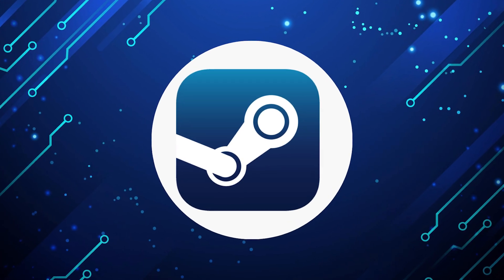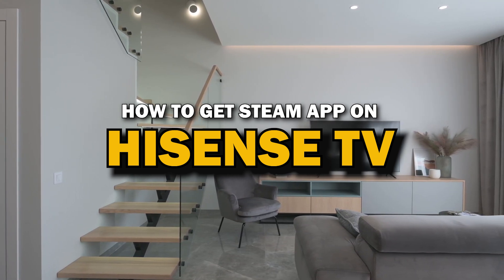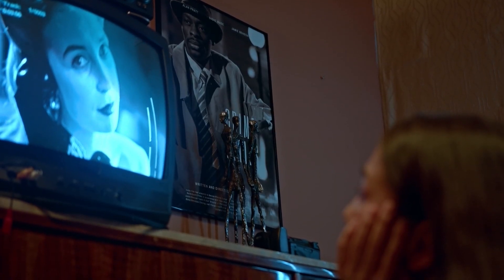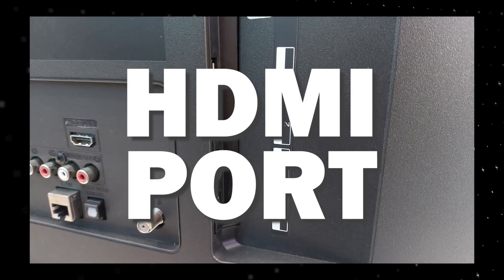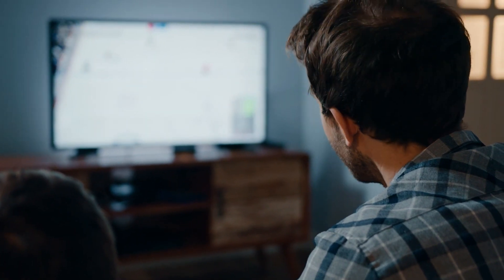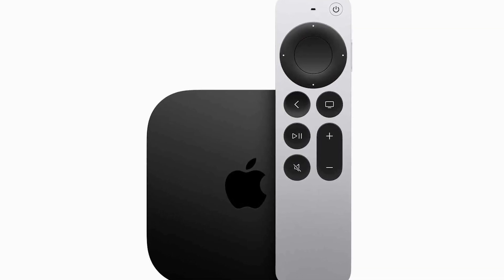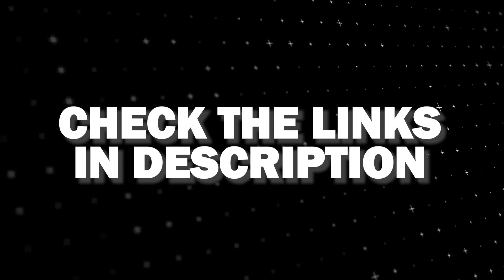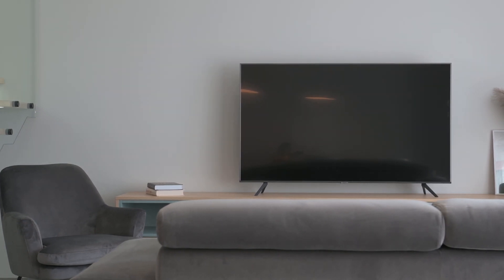How to Get Steam App on a Hisense TV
In this video, we show you how to get the Steam App on any Hisense TV.

Buy one of these to add the Steam TV App to your TV:
(Amazon USA Link)
(Amazon International Link)